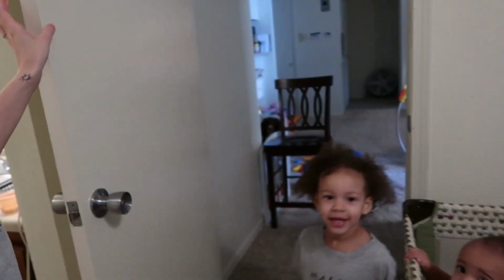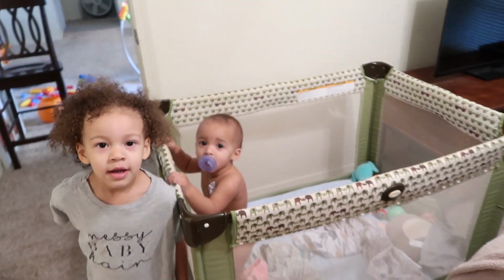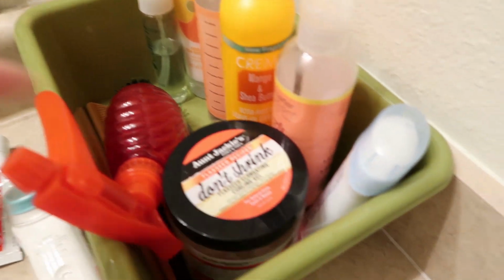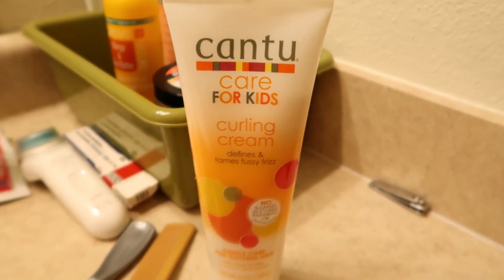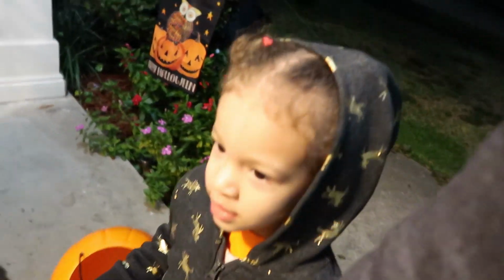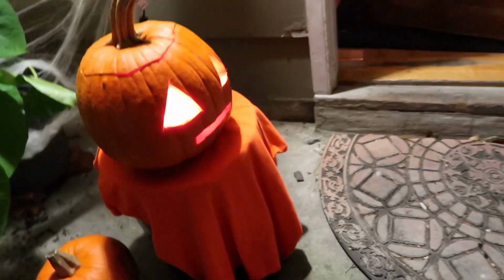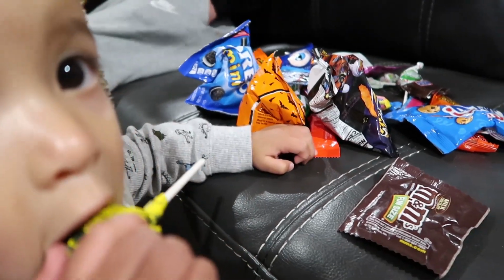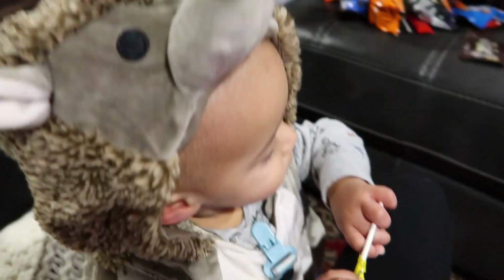Halloween 2019!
mini hair tutorial on Averie, Dakota's first halloween and taking Averie trick-or-treating!